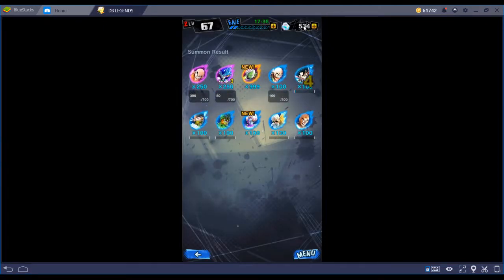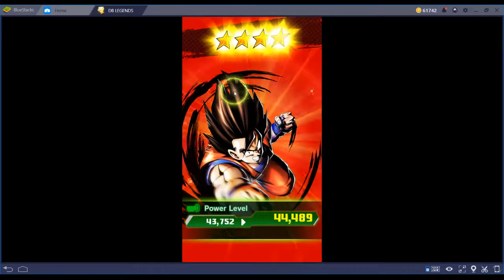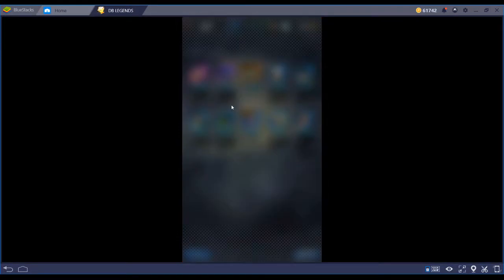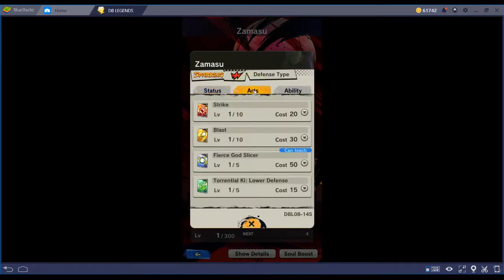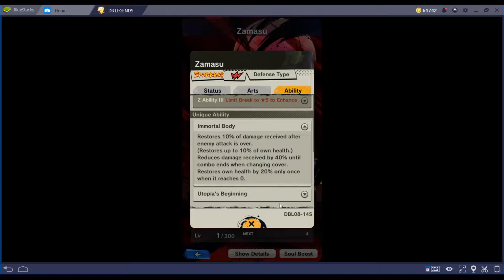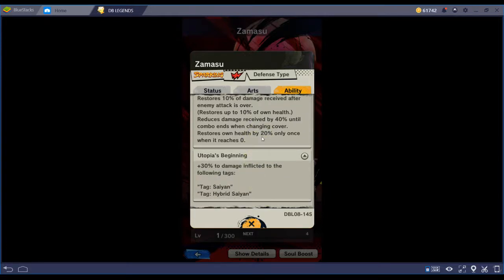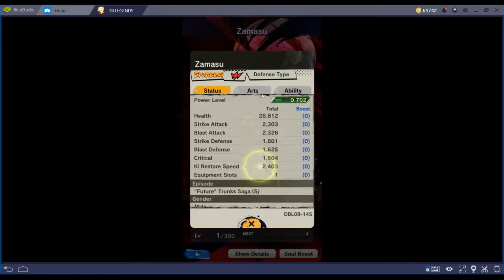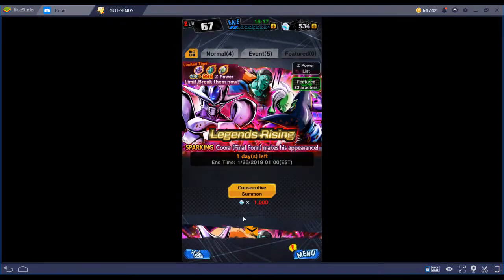Dragon Ball Legends - Zamasu Summon.